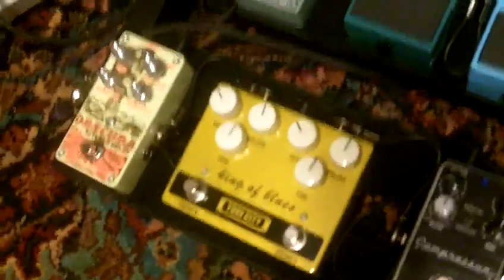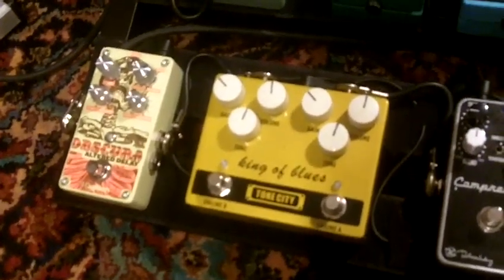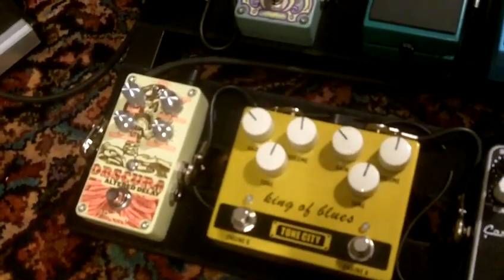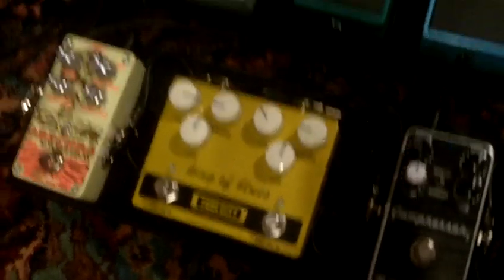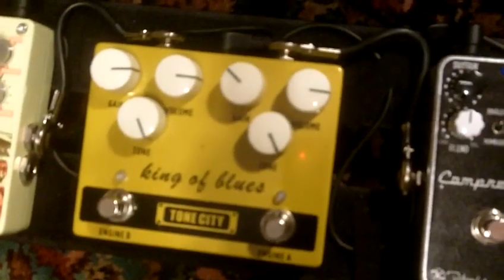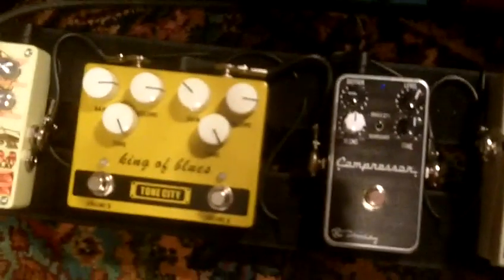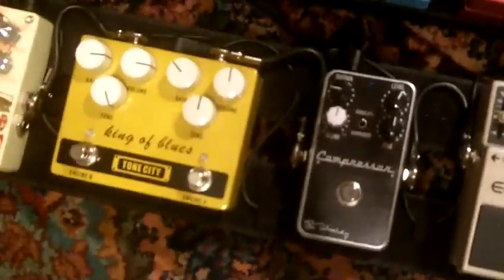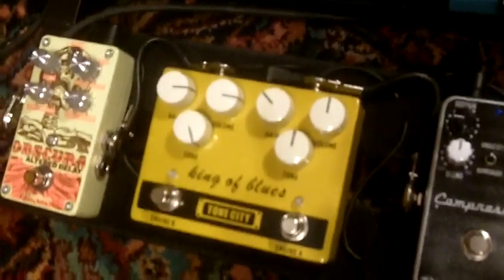Tone City King of Blues Overdrive King of Tone Clone??? probably not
Quick demo of Tone City King of Blues high studio quality done with a $69.00 ancient antique Kodak Zi8  :) All settings are the same for each example I didn't change them all in the video because it's hard to talk, hold the camera, and turn knobs and step on switches at the same time. :)  Go ahead thumb downers and snarky put down comments are OK with me.